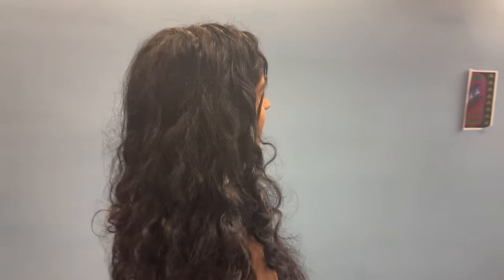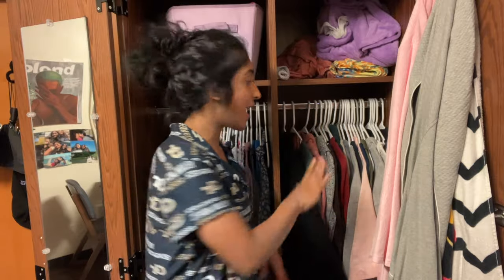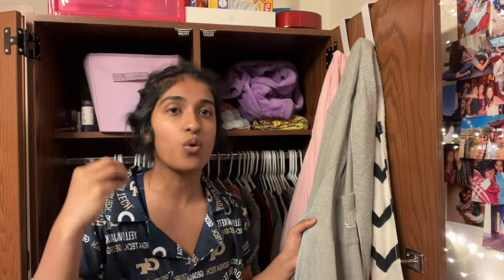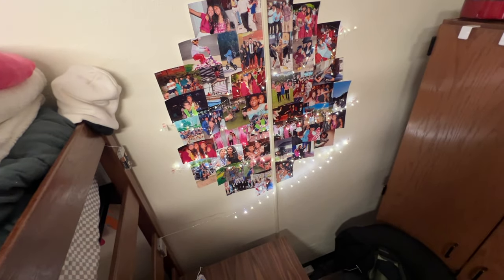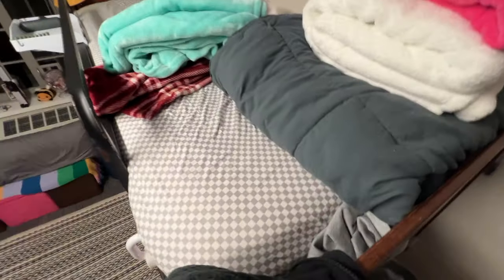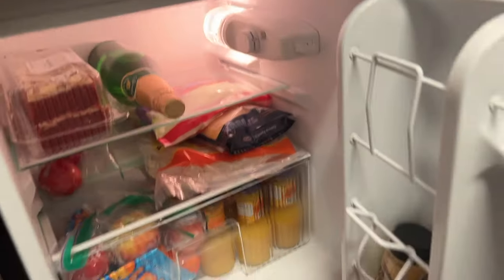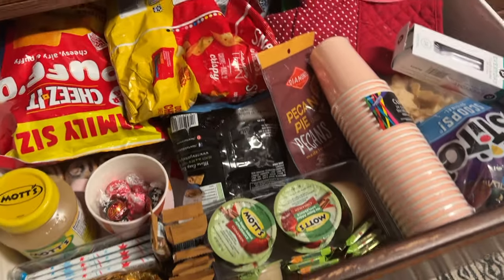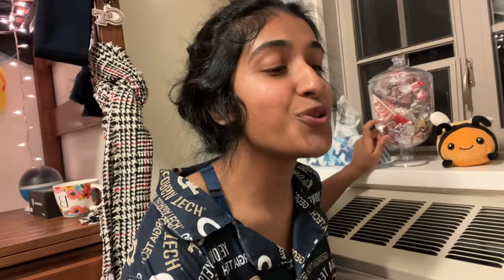GEORGIA TECH DORM ROOM TOUR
(welcome to the lit lair)